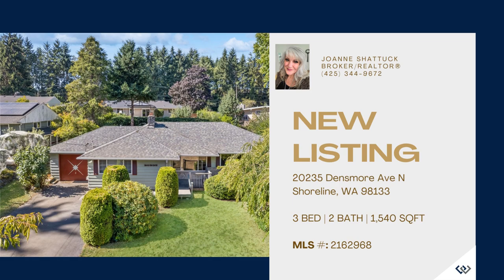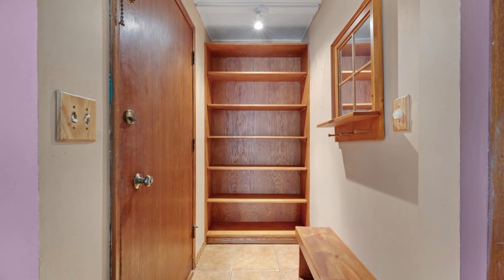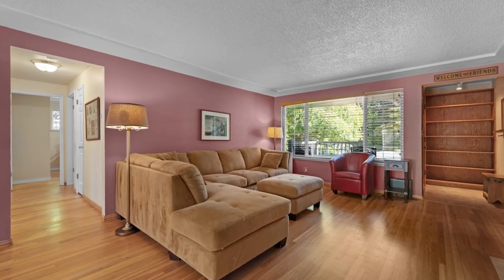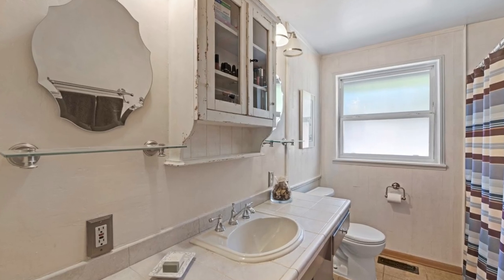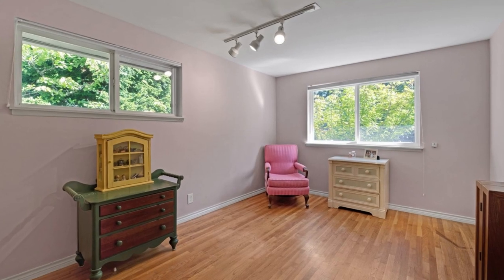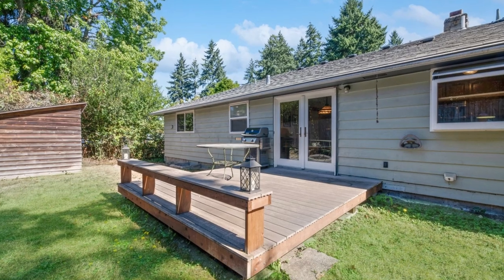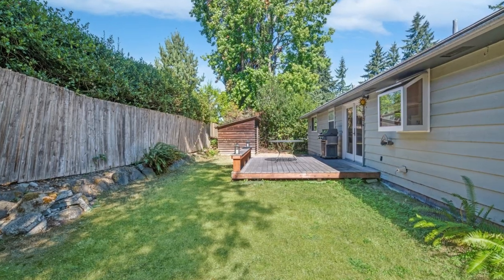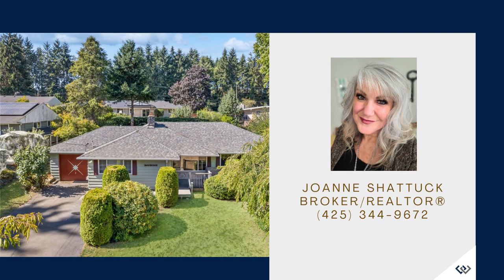20235 Densmore Avenue N Shoreline WA 98133 listed by Joanne Shattuck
Introducing this delightful 1956 Rambler, a new listing that offers a spacious and comfortable living experience. With 1,540 square feet of living space on an ample 8,167 square foot lot, this well-maintained home boasts three bedrooms and 1.75 baths. Inside, you'll find a cozy living room and a separate family room, both adorned with wood-burning fireplaces, creating a warm and inviting atmosphere.

The dining room is perfect for gatherings, and the kitchen is a culinary haven for those who love to cook. Step outside onto the deck for outdoor enjoyment, and there's even a one-car garage for added convenience. This home seamlessly combines classic style with modern amenities.

Inside, you'll appreciate the real hardwood floors that grace the interior, while ceramic tile accents in the bathrooms, laundry area, and kitchen add a touch of functional design. This property is a delightful blend of timeless elegance and contemporary living. Don't miss out on this gem!

🏡20235 Densmore Avenue N Shoreline, WA 98133
Listing Price: $730,000
MLS #:2162968

Joanne Shattuck
BROKER/REALTOR®